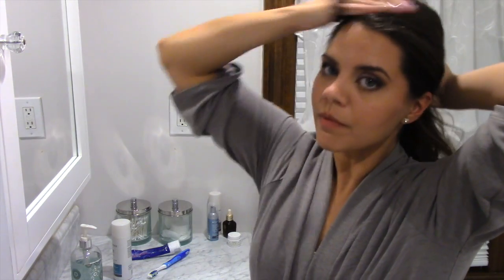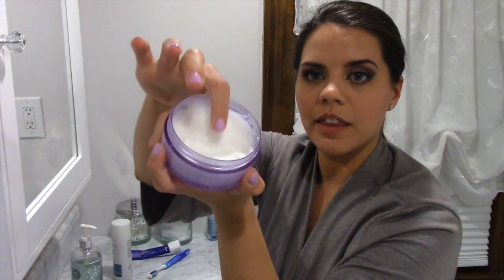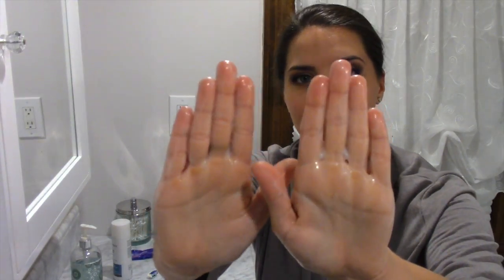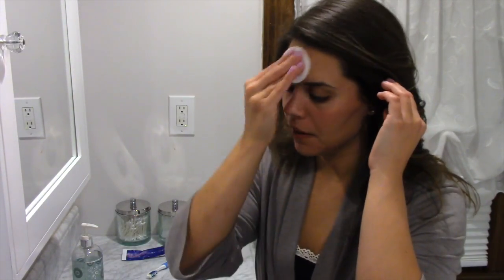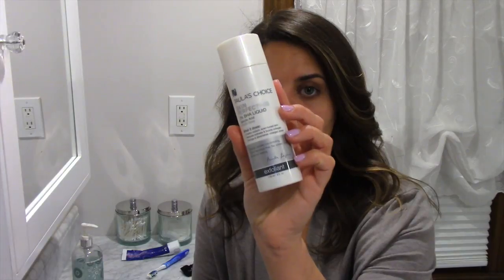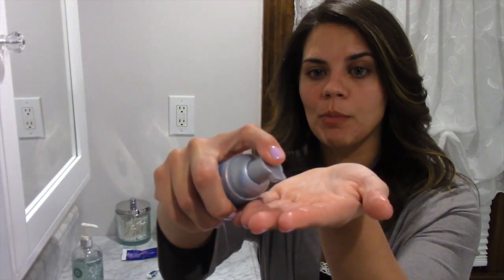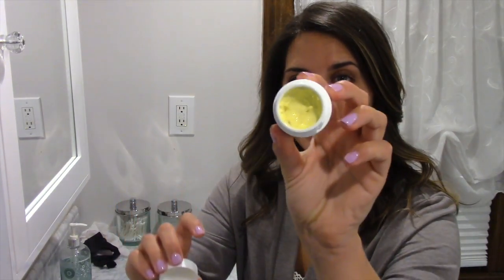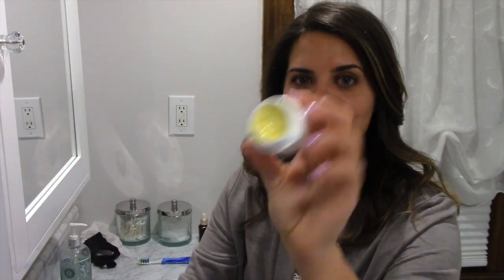Nighttime Skincare Routine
Muslin Cloths (I order from Amazon.com)

Paula's Choice Skin Balancing Toner

Paula's Choice 2% BHA Liquid (mentioned but not used in this video)

Paula's Choice Resist Weekly Retexturizing Foaming Treatment 4% BHA

Estee Lauder Advanced Night Repair Synchronized Recovery Complex II

Kiehl's Creamy Eye Treatment With Avocado